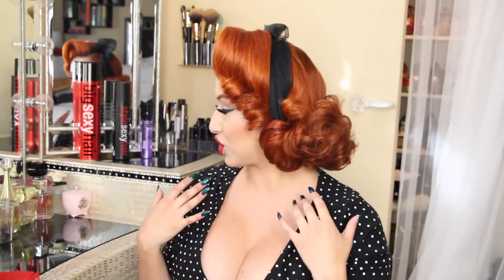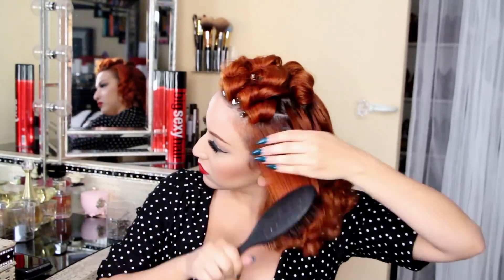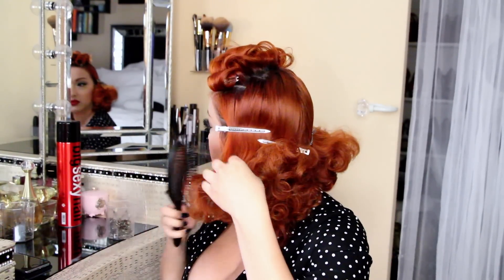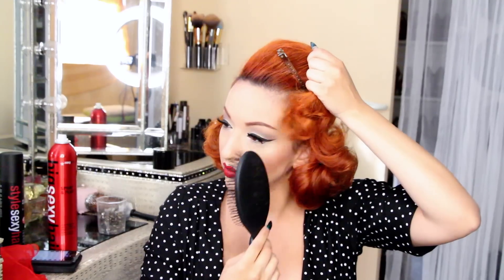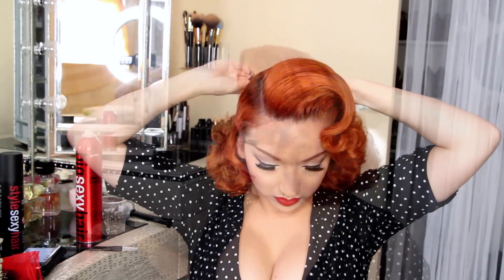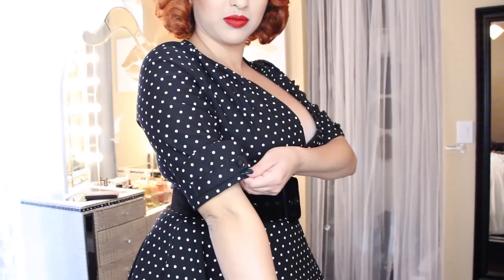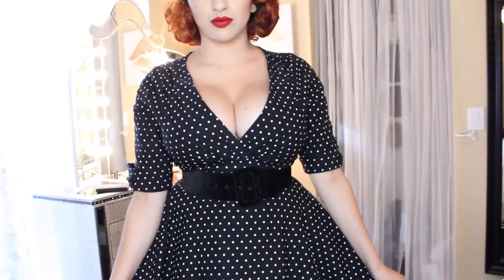Classic Pin-up Hair Tutorial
Hey loves! Here is a classic Pin-up glamour hair tutorial for you! Perfect for all pin-up girls. I can never get enough of curly hair xoxo

SEXY HAIR 450 HEADSET:

PIN CURL CLIPS:

DUCK BILL CLIPS

JILBERE 3/4 CURLING IRON

TEASING BRUSH

SEXY HAIR SPRAY & PLAY HAIR SPRAY

VINTAGE HAIR SCARF:
Ebay or Etsy search Nylon Hair Scarf

AMIKA BRUSH NOT AVAILABLE - DEMAN SUBSTITUTE